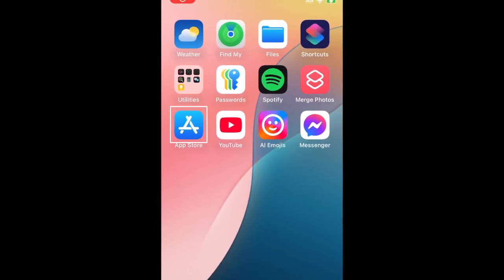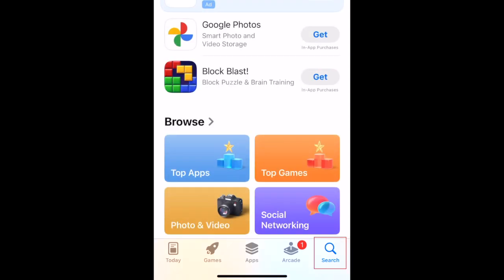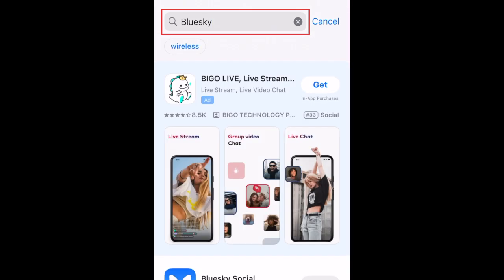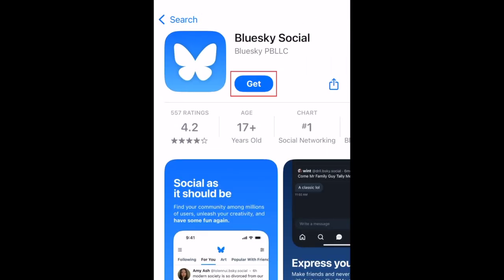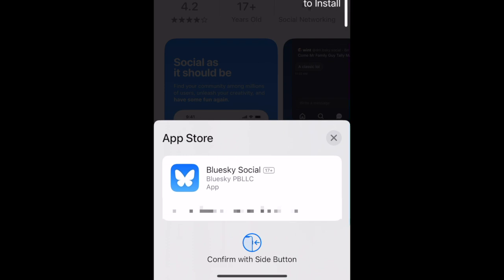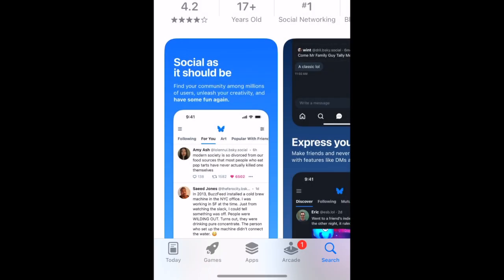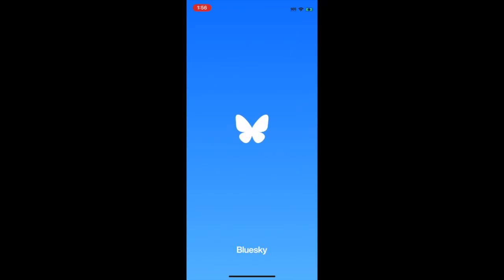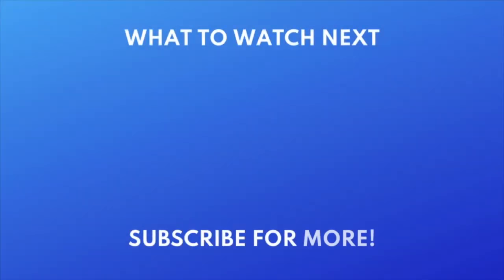How to Download & Install Bluesky Social App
Want to start using Bluesky but not sure how? Watch this video to learn how to download & install the Bluesky social app!

To download & install Bluesky on an iPhone or iPad:
Go to the Search tab, and search “Bluesky” at the top.
Tap Bluesky in the search results.
Wait for the download to finish, then tap Open to start using the Bluesky App.

To download & install Bluesky on an Android device:
Tap the search bar at the top, and type in “Bluesky.”